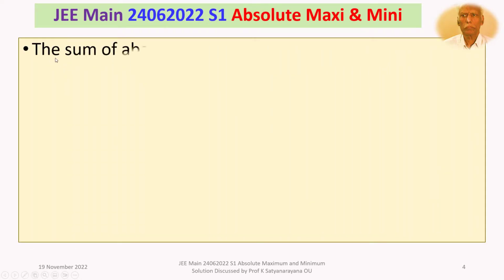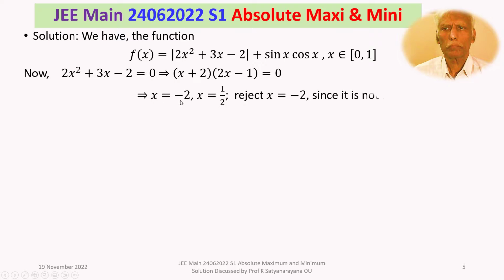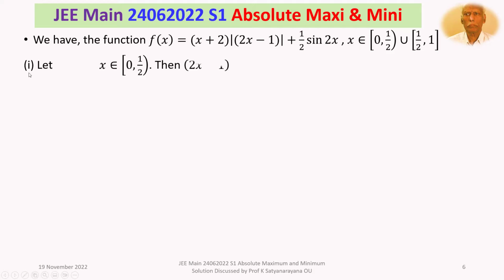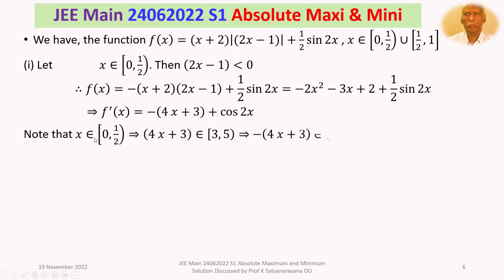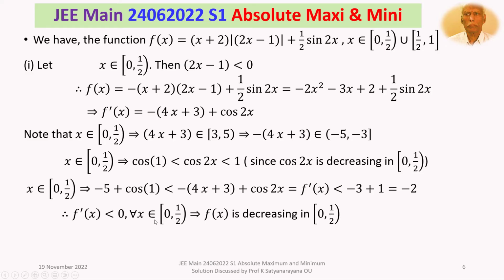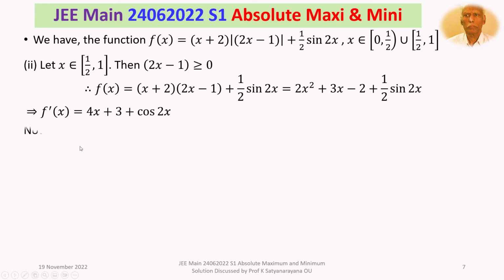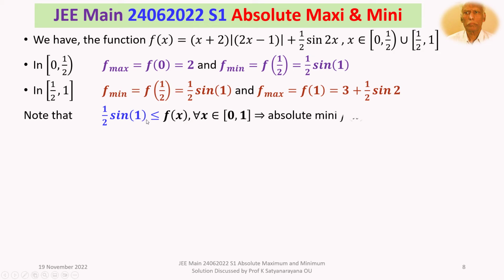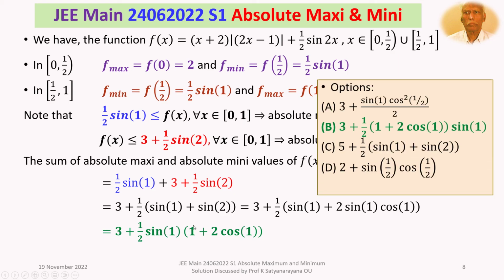JEE Main 24062022 S1 Absolute Maximum and Minimum Solution Discussed by Prof K Satyanarayana OU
The solution of a problem from the section Differential Calculus, that appeared in JEE Main held on 24062022 S1, is discussed in detail. The problem is on the absolute maximum and absolute minimum of a given function in a given interval.